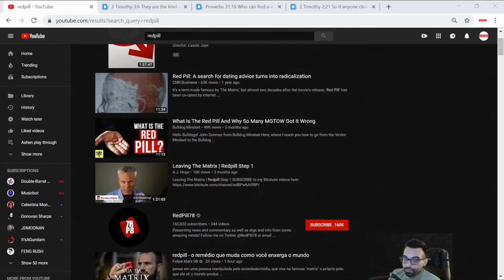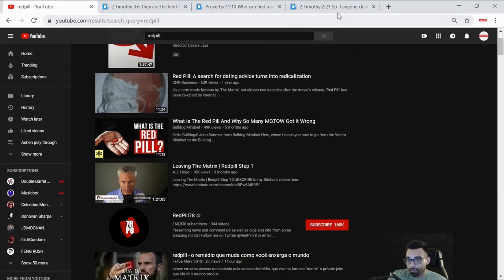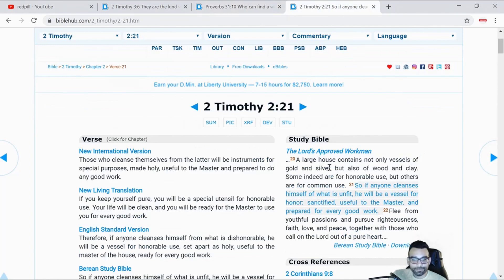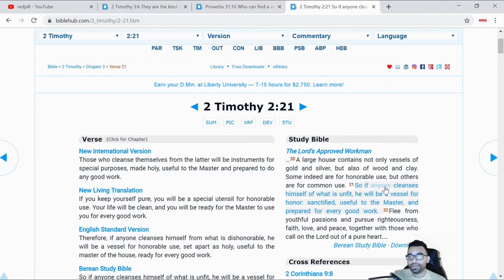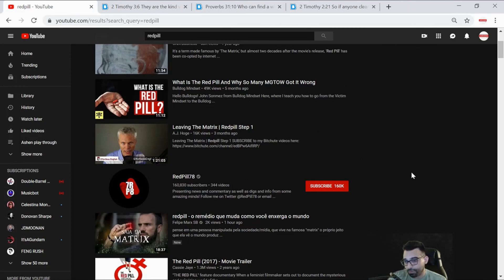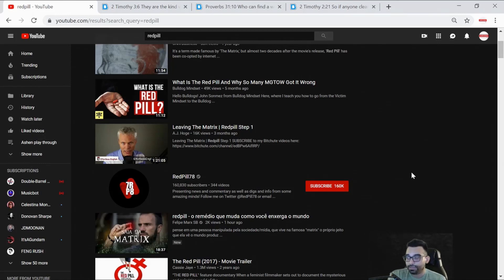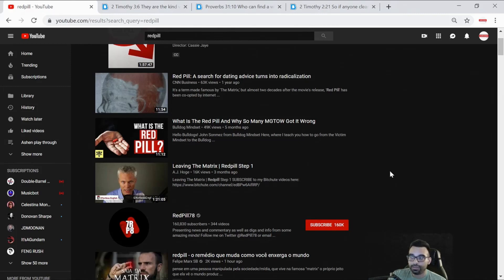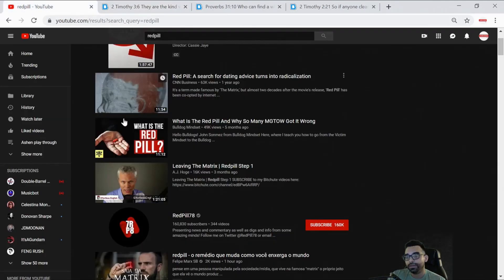Red Pill|Side Effects of Red Pill|Mgtow| Pump and Dump life style Part II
Discussing some of the side effects of living red pill aware